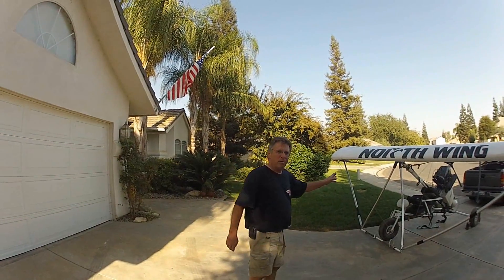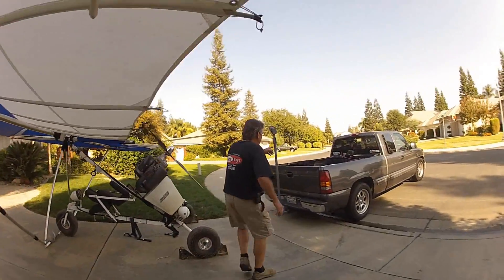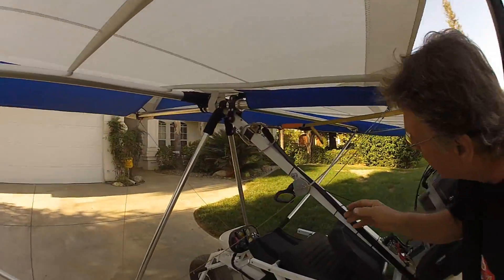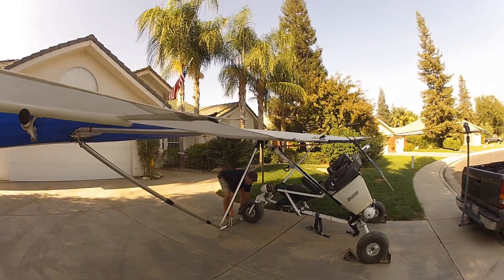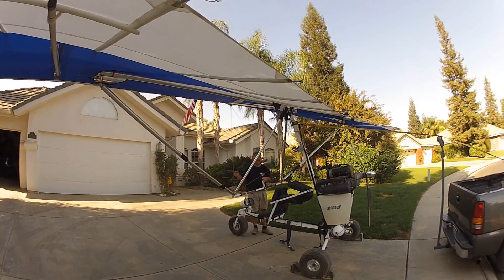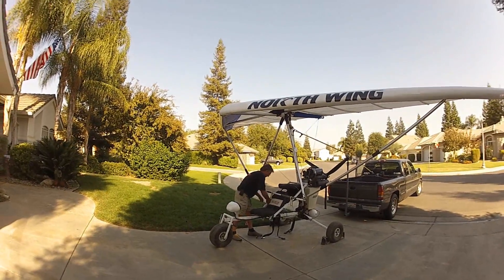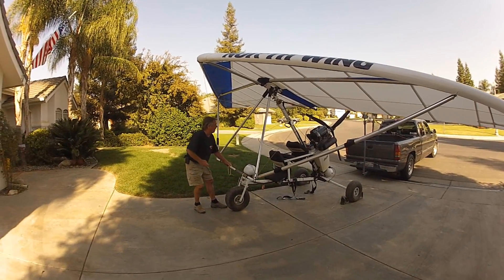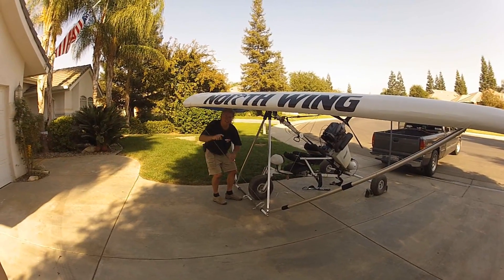One Finger Set Up Of The Sabre Trike Ultralight Flying Machine.wmv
The power winch makes setting up the Sabre trike easy.